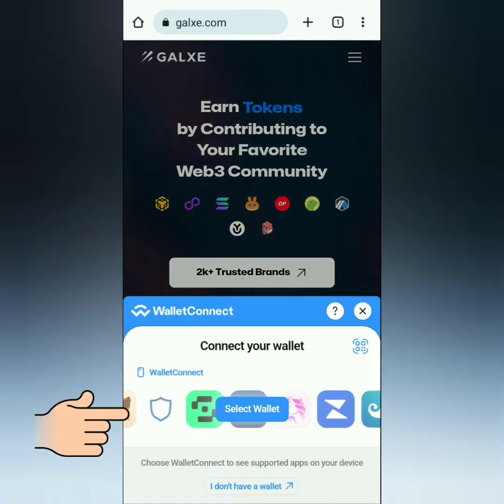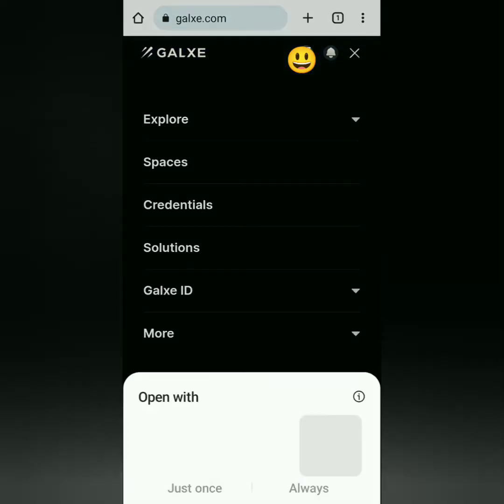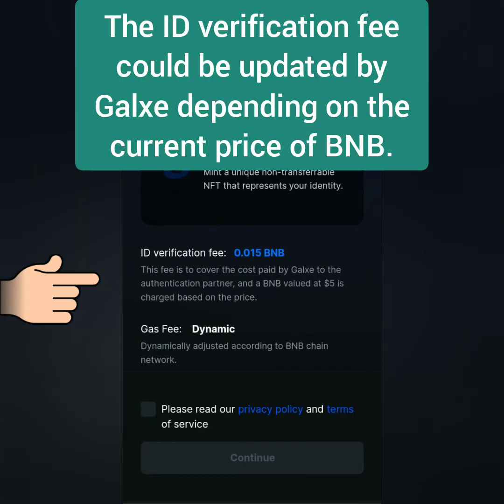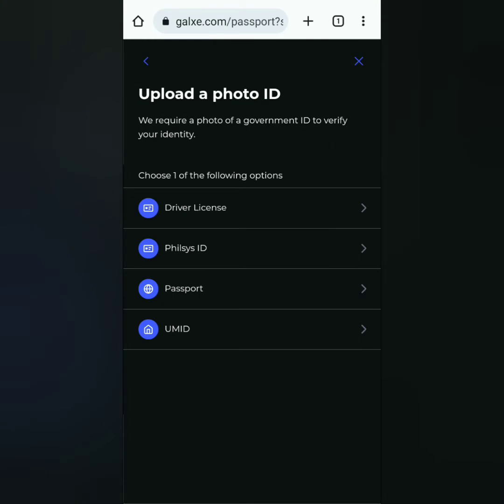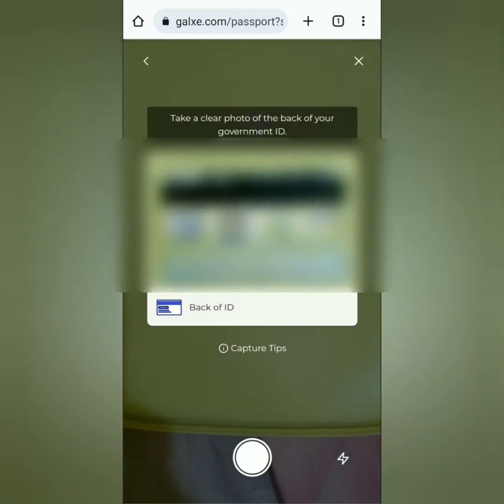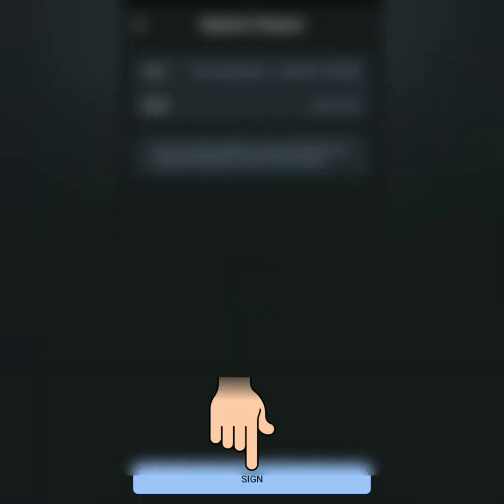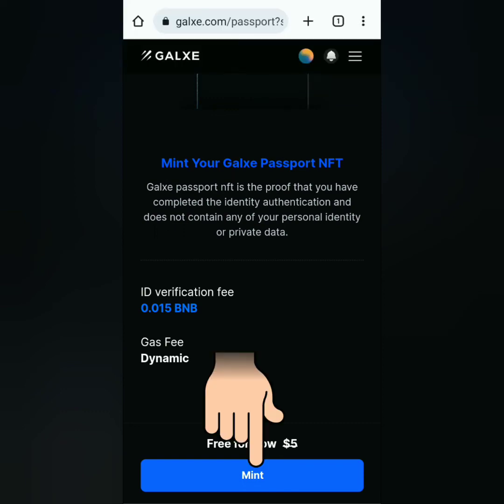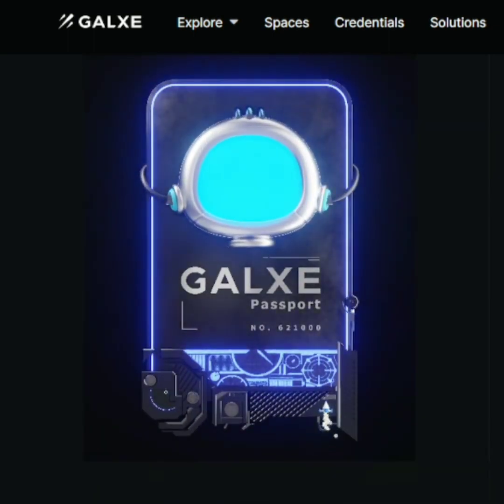How to mint your Galxe Passport | Galxe passport verification | NFT | KYC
This is a step-by-step tutorial on how to get a Galxe passport. 😊

Prepare 1 government-issued ID and yourself. 😃